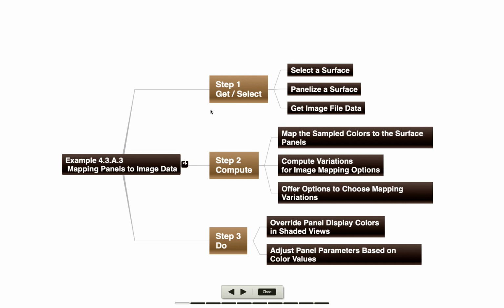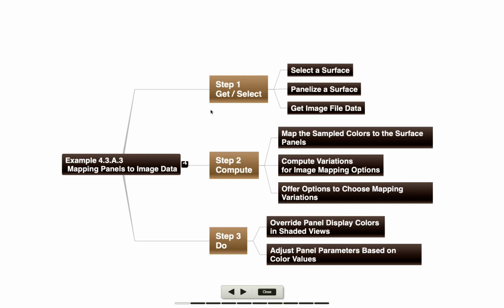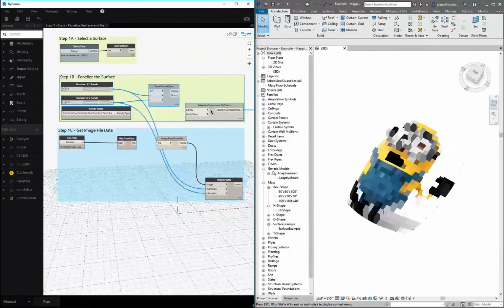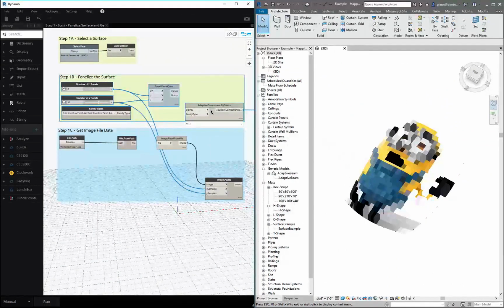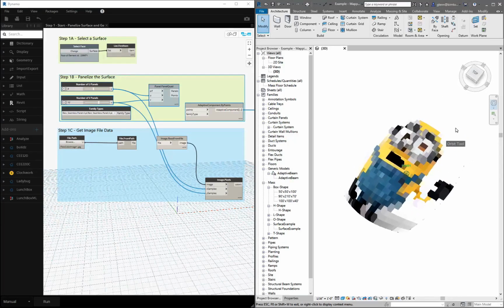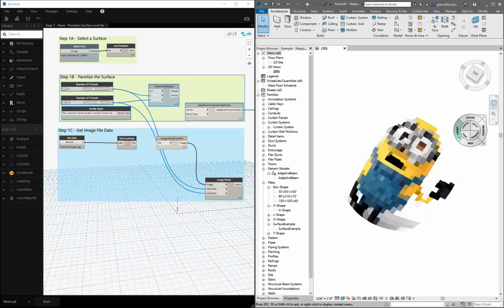4 3 A 3 Overview default